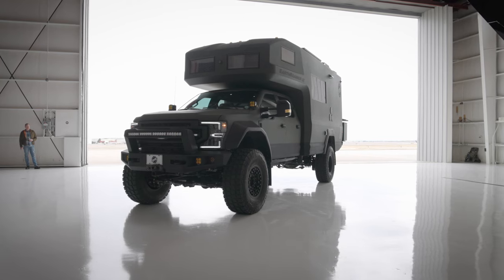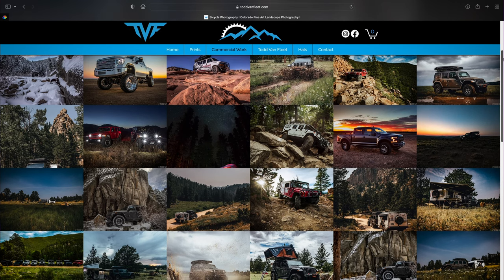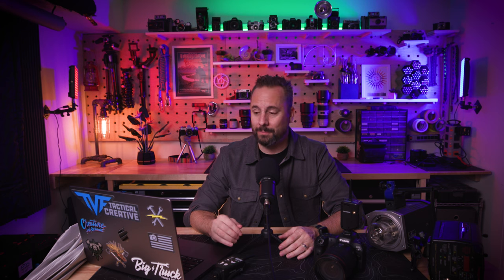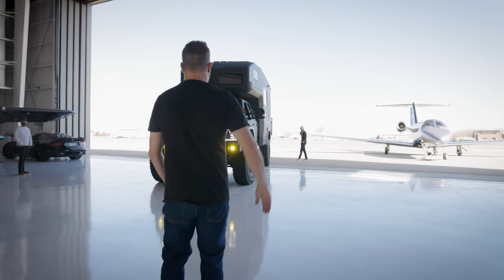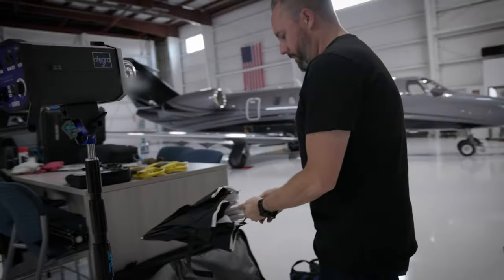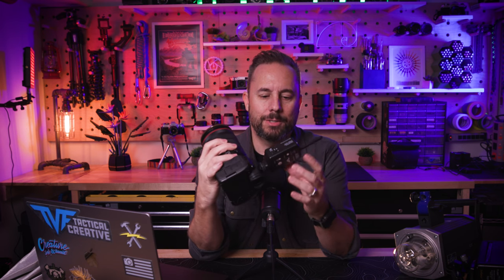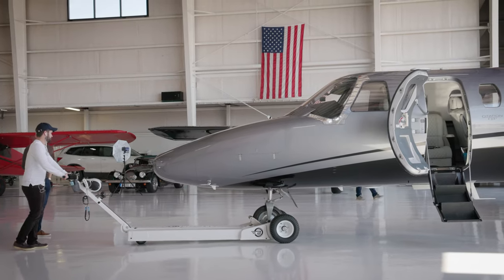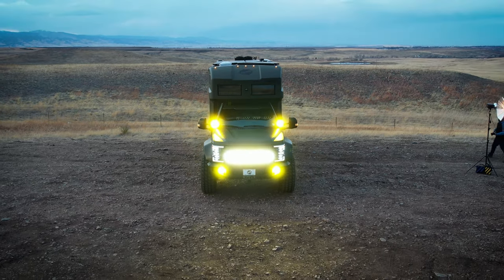Million Dollar Product Photo Shoot with Canon R5 and RF 15-35mm, 2.8 for EarthRoamer Camper Trucks.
Step into the wild with Todd Van Fleet, a Colorado adventure photographer, as he takes on a thrilling photoshoot for Earth Roamer Camper trucks. Journey through Todd's lens as he captures mountain landscapes and commercial product photography shots using the Canon R5 mirrorless camera. From a private airplane hanger to a rugged mountain range, this video will take you on a journey. You will see Todd's expertise and passion for photography on full display as he pushes the limits of the Canon R5 to capture stunning images that will leave you in awe. Join us now and be inspired to explore the world and capture your own adventures!

Canon R5 Camera
Canon RF 15-35mm F2.8 lens
Pocket Wizard Remote Trigger

00:00 Introduction
00:50 How I landed the client
02:19 Going above and beyond
03:19 Shoot walkthrough
03:58 Gear used
05:49 Shooting inside the hangar
07:05 Shooting with the mountain backdrop
07:53 Final shots

MB01UCEIAFHEGIH